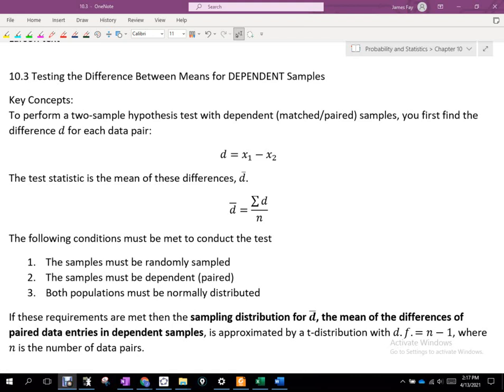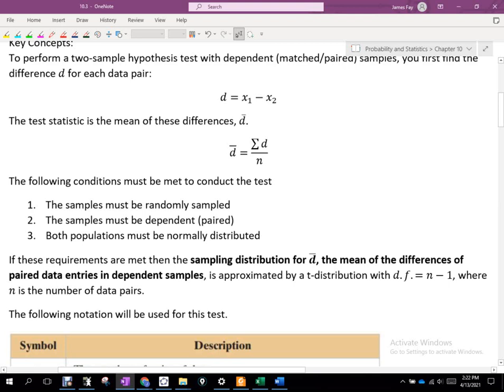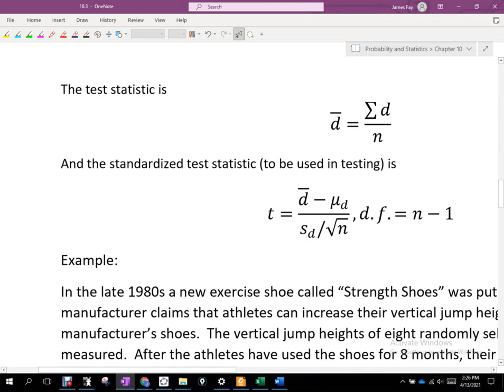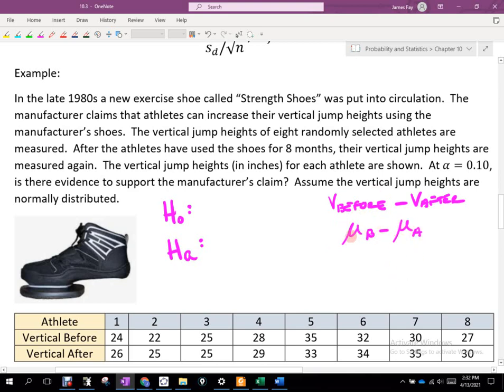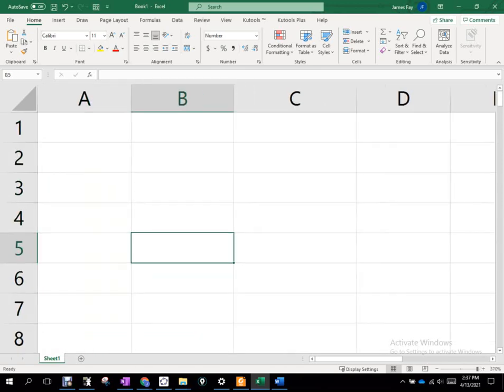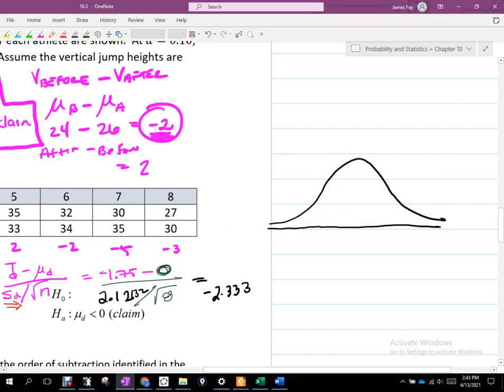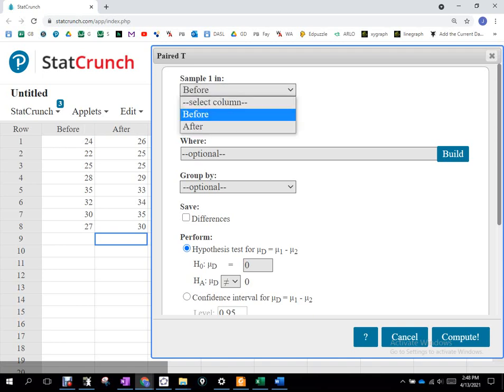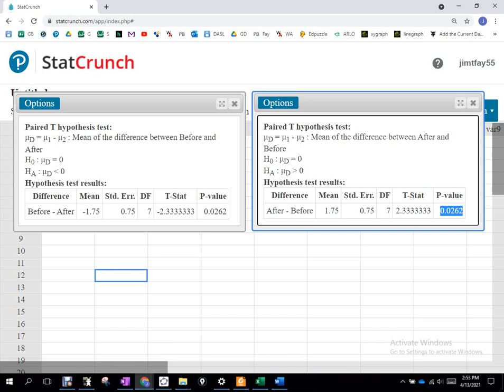04 13 21 Stats Section 10 3 Day1